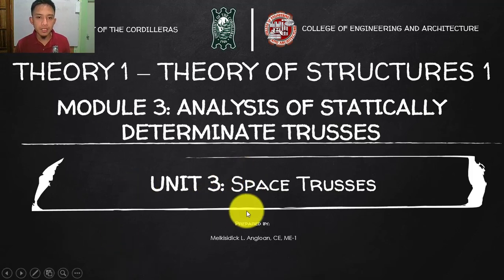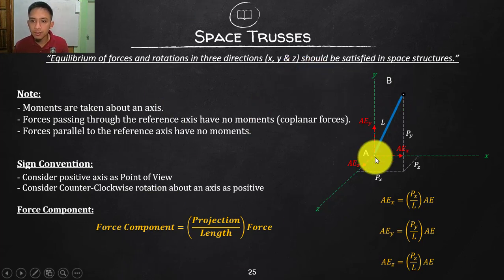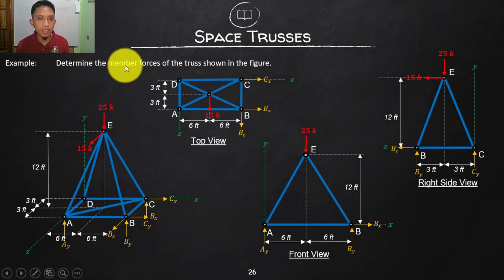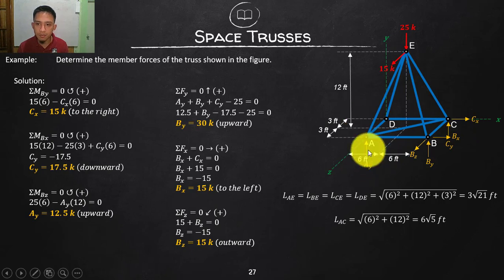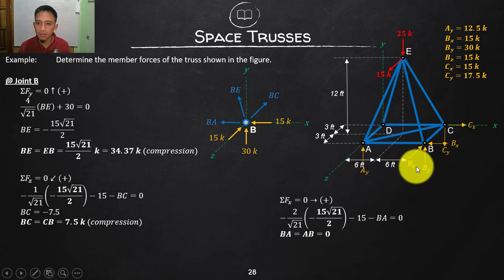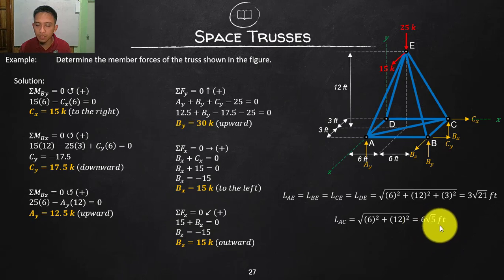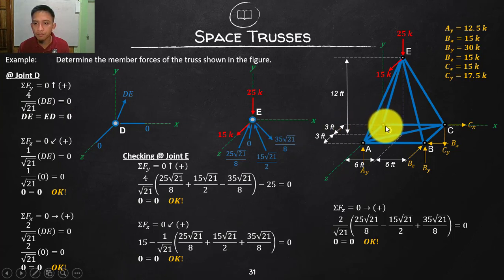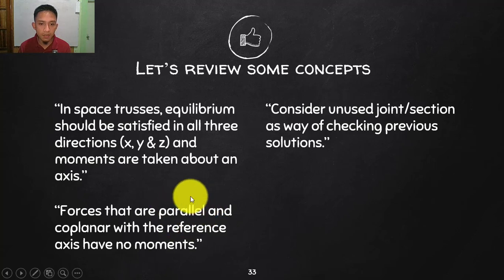THEORY 1-MODULE 3-UNIT 3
Topic:
- Analysis of Determinate Space Trusses